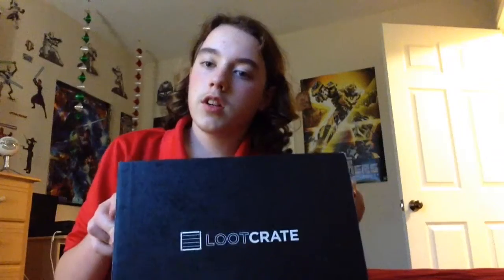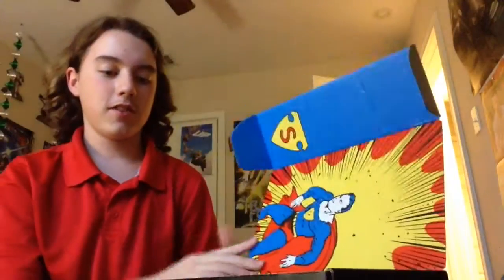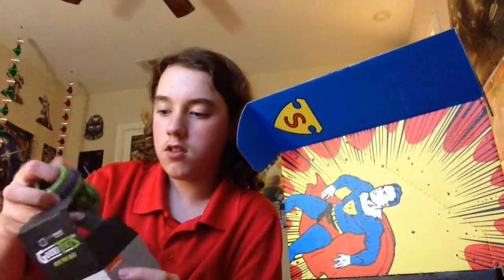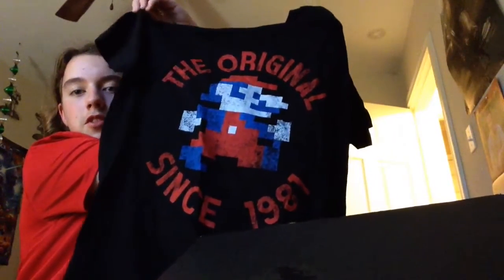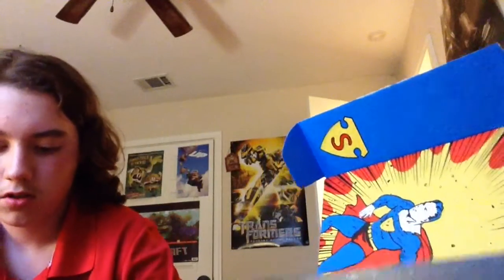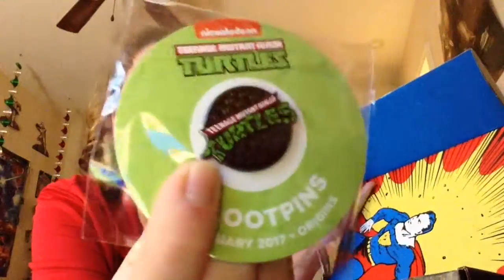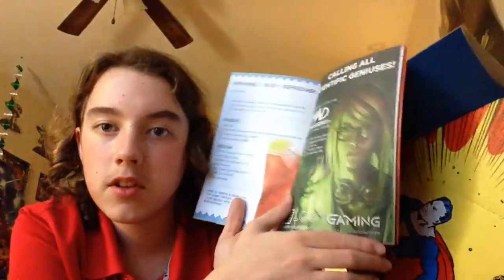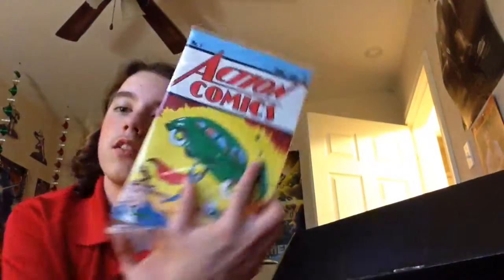Lootcrate January | ORIGINS 2017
Unboxing of lootcrate 2017 January